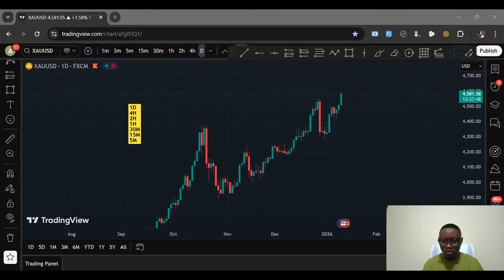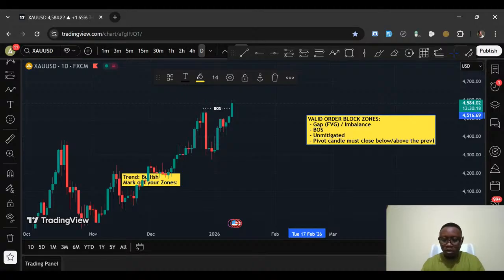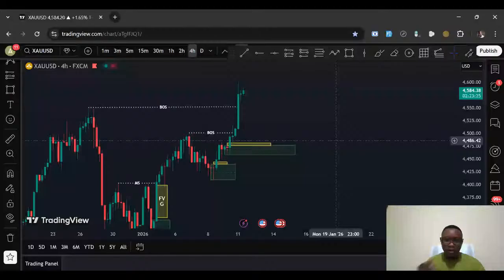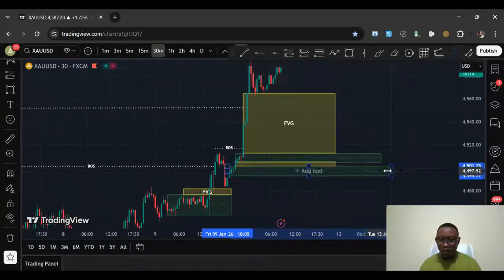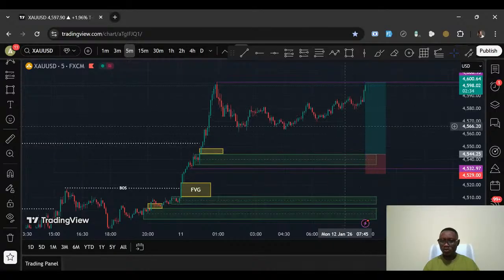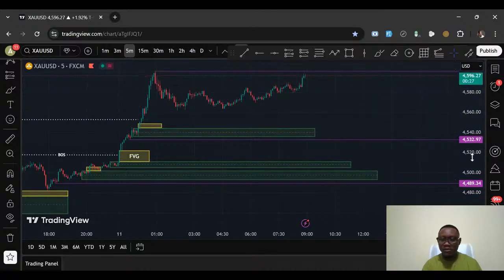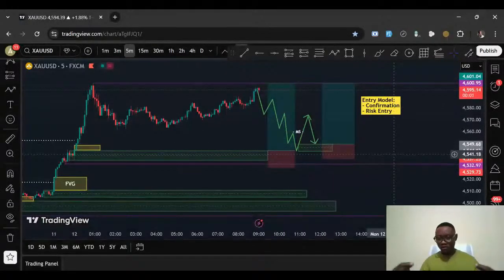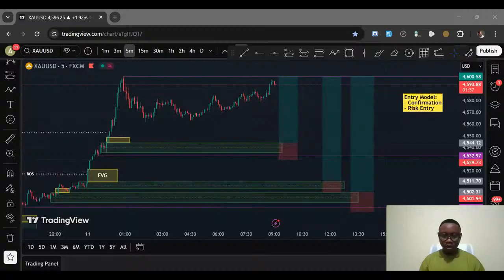LIVE XAUUSD Trading | Structure & Liquidity Explained | T-billion Forex Academy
Welcome to T-billion Forex Academy’s Monday Live Trading Session – January 12, 2026.

In this session, we analyze XAUUSD (Gold) using a top-down approach, focusing on market structure, liquidity zones, and confirmation & risk-based  trade entries. This session is designed to help traders understand how to read the market professionally, not chase signals.

⏰ 9:00 AM (WAT)